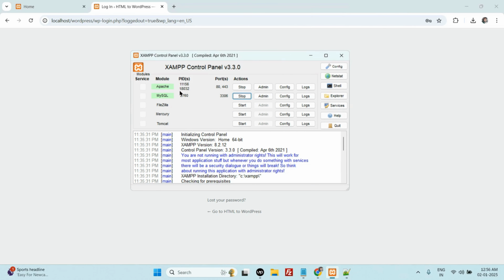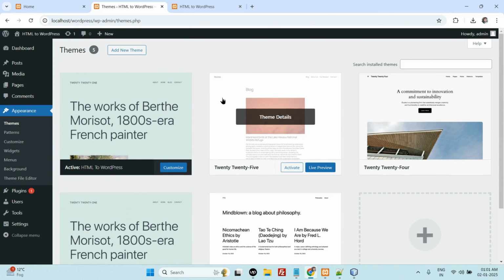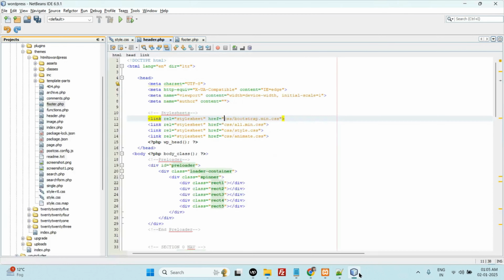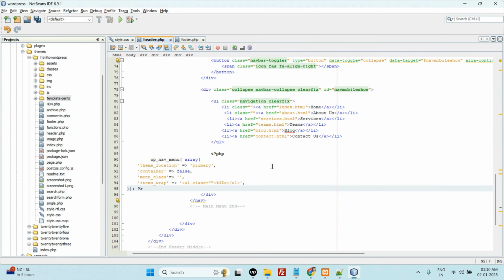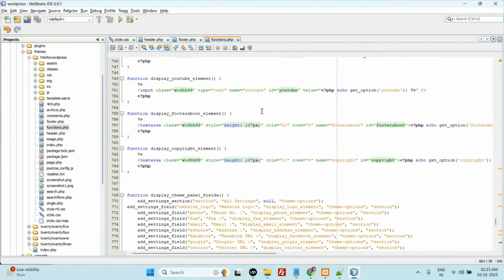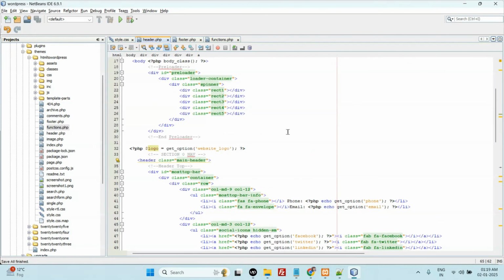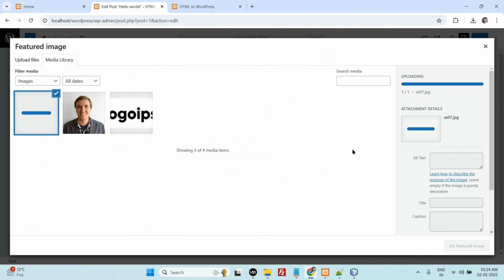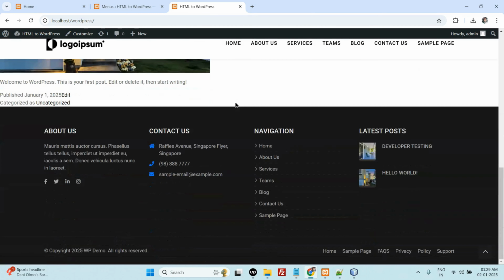Converting HTML Template to WordPress Using ACF and Custom Post Type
Hi Everyone!
In this video, I walk you through the process of converting an HTML template into a custom WordPress theme. We cover everything from setting up the theme folder to adding custom settings in the functions.php file. I also highlight the importance of using a child theme to preserve custom code during updates. Please make sure to follow along and implement the steps as I demonstrate them.

- Custom Theme
- Branding
- Header and Footer Settings
- Navigation (Header and Footer)
- Theme Panel/Setting

00:00 Introduction to HTML to WordPress Conversion
02:00 Creating the Custom Theme Structure
04:00 Adding Custom Theme Settings
06:00 Finalizing the Theme and Testing